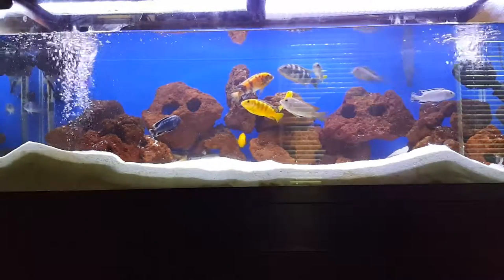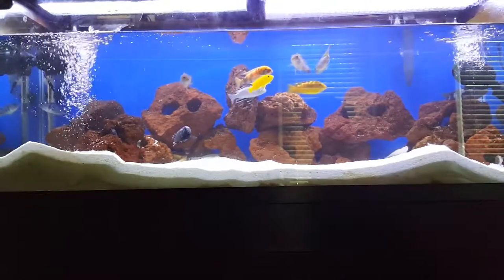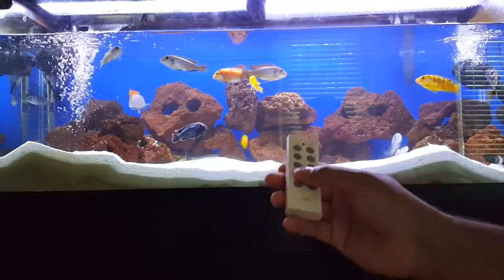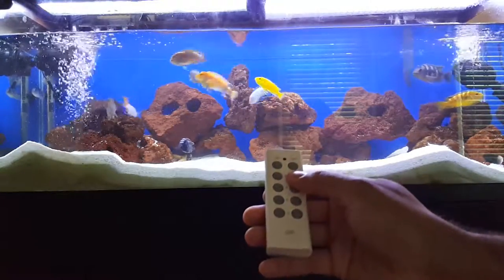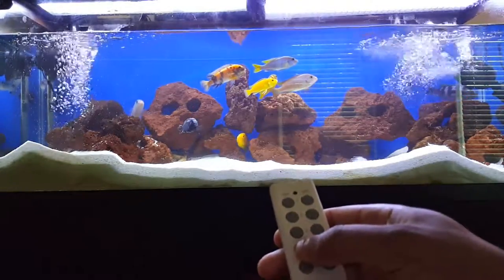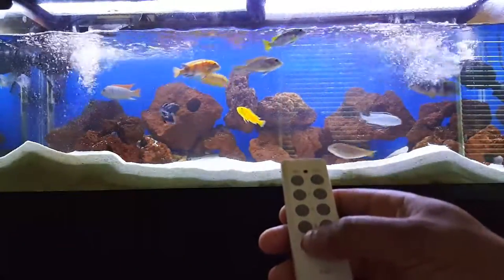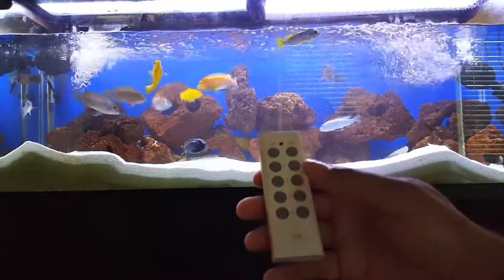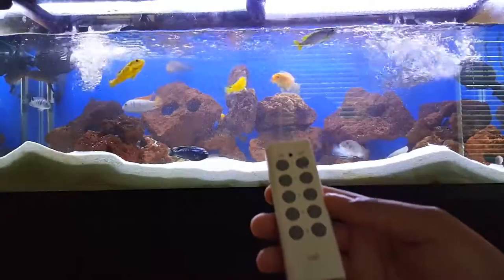Remote outlet demonstration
Here's the link to the ones that I bought

Etekcity Wireless Remote Control Electrical Outlet Switch for Household Appliances, White (Learning Code, 5Rx-2Tx)